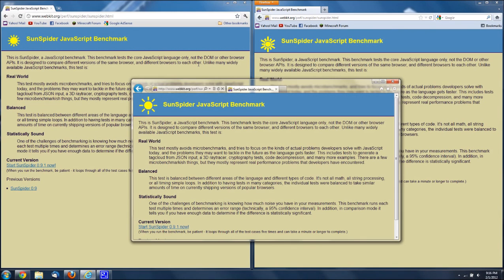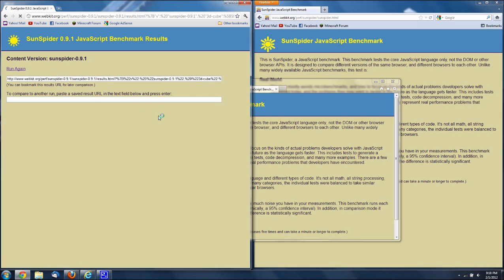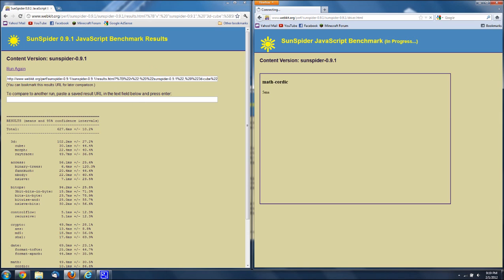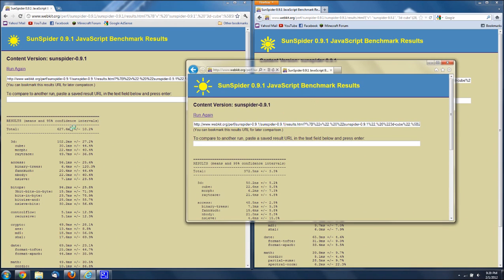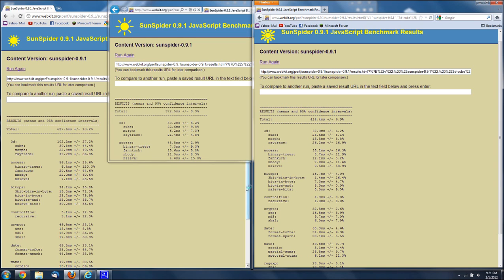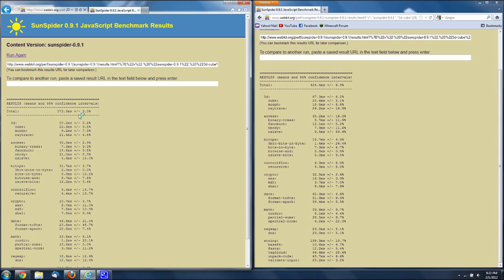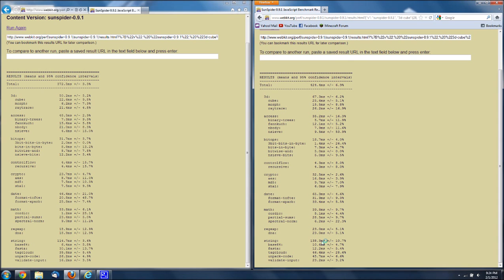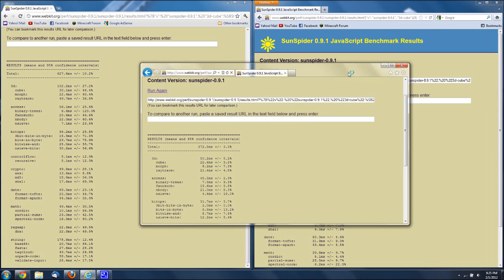Browser Loading Speed Test - Google Chrome vs. Firefox vs. Internet Explorer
I decided to do an internet browser loading speed test using the SunSpider JavaScript Benchmark I was using Google Chrome 16, Firefox 10, and Internet Explorer 9.  Overall, Internet Explorer 9 won.  If you have any questions or comments, leave them below.